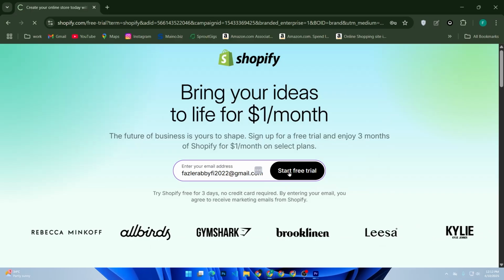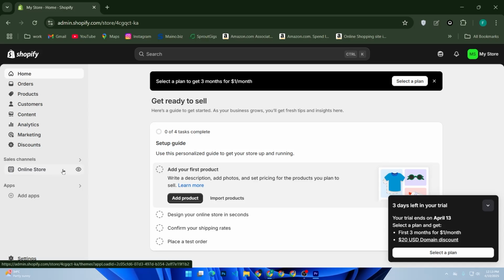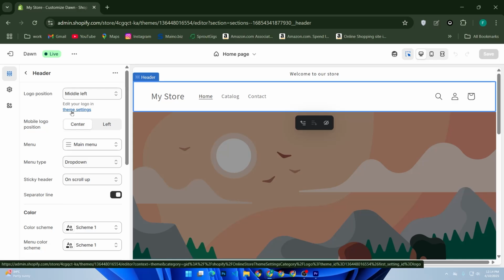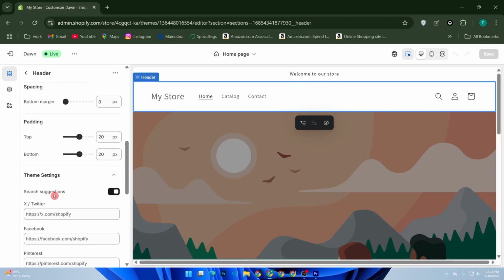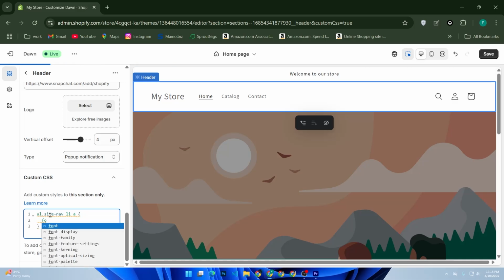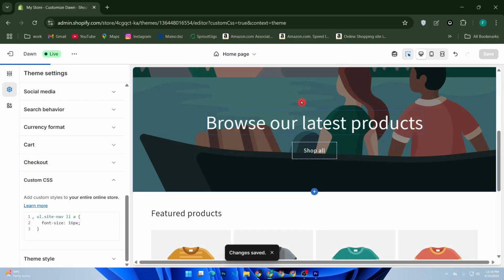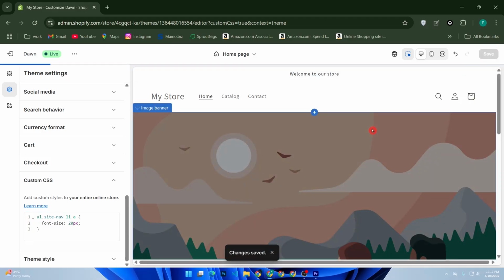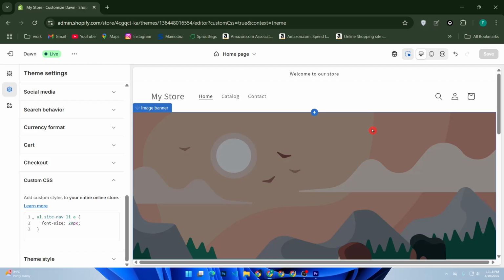How To Change Menu Font Size In Shopify - 2025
In this video, you'll learn how to change the menu font size in Shopify quickly and easily, even if you have zero coding experience. We’ll walk you through step-by-step instructions to customize your Shopify store’s navigation font for a better design and user experience. Whether you're using a free theme or a premium one, this method works across most templates!